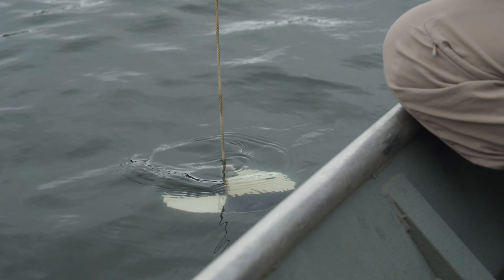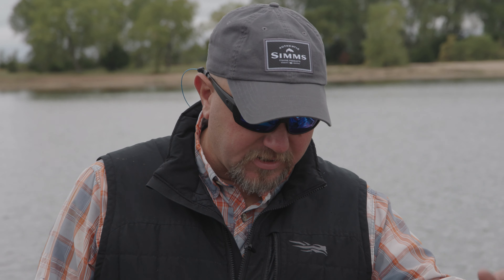Secchi Disk. What it is and why we use it - Fisheries Management 101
Katie N.B. Graeb, Ph.D. guides us on how Blue Wing Outdoors utilizes Secchi disks to better manage fisheries and survey water quality. When using a range of survey equipment the team at BWO are able to capture data that will diagnose issues, prevent water quality problems, and lead to larger, healthier ecosystems in your fisheries.

We Provide:
- Applied Fisheries Science
- Lake Assessment
- Fish Stocking
- Fish Habitat
- Lake Design